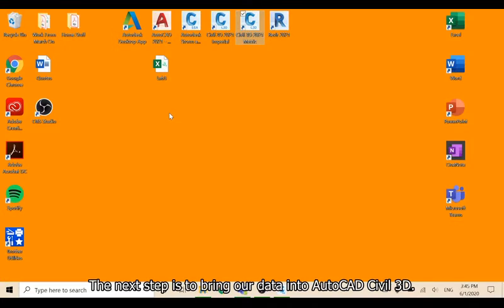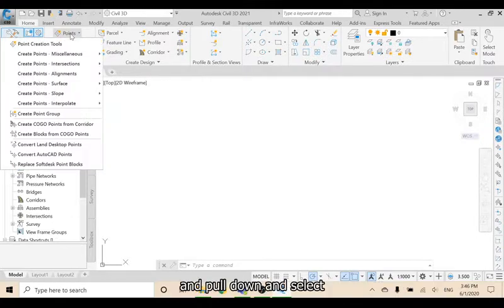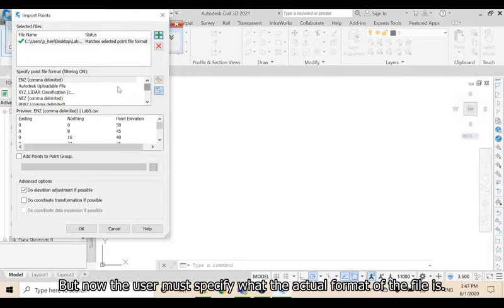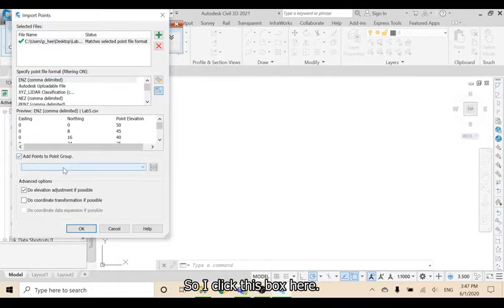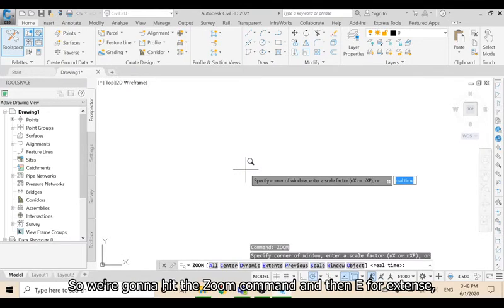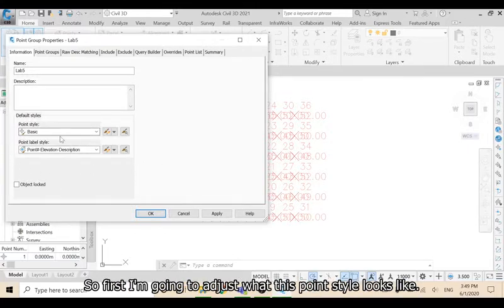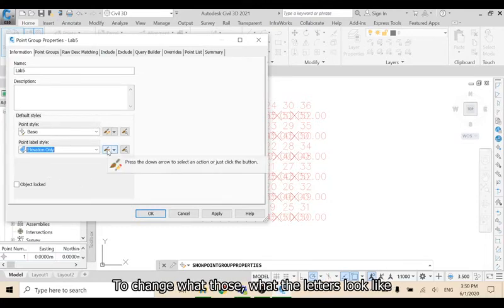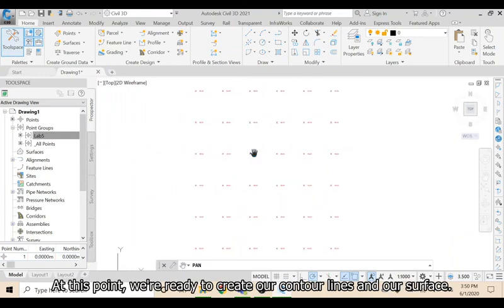2A03 Lab 5 Module 3 Part 1